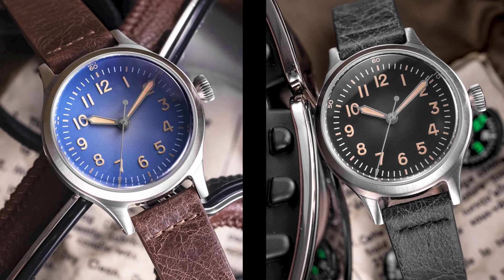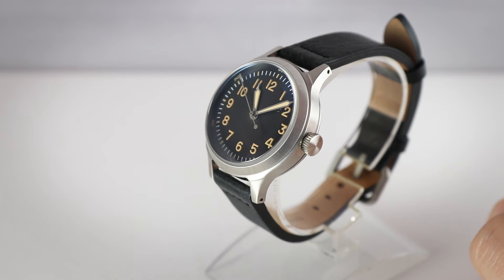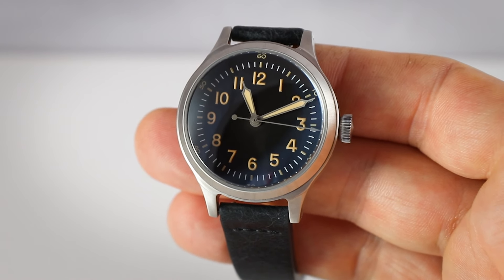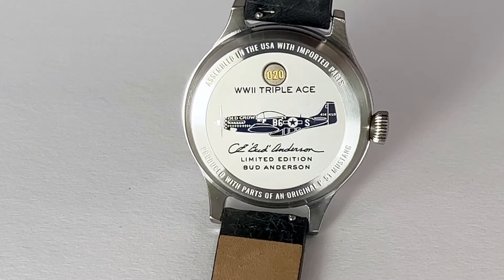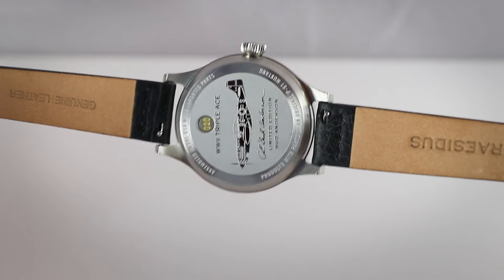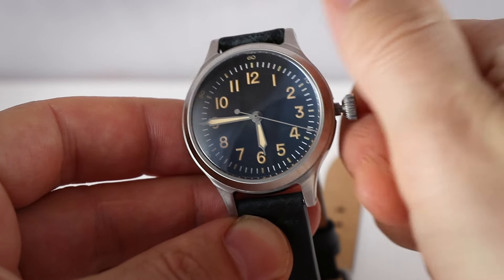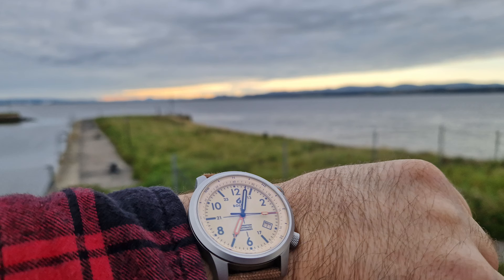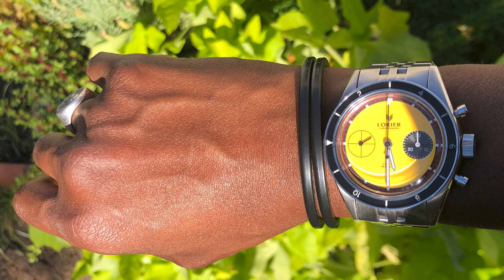New Vintage Military Watch: Praesidus A 2 Bud Anderson Pilot Watch. Review.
Praesidus' next strike. The brand offers two pilot watches that follow role models from the 40s and 50s. A collaboration with the veterans Bud Anderson and Diz Laird was apparently a strong motivation to create something special that really brings the vibes of vintage military watches.